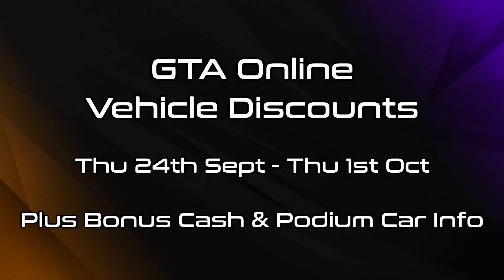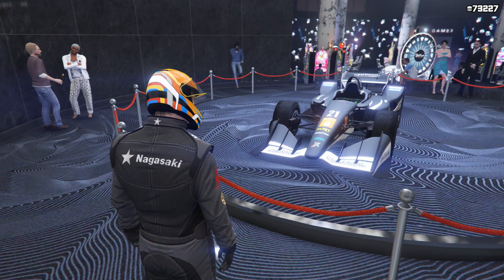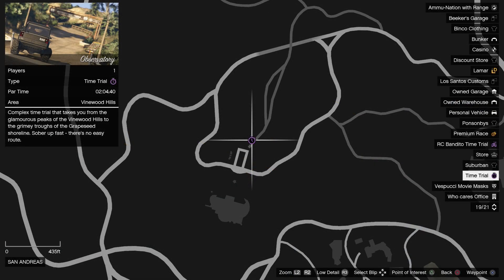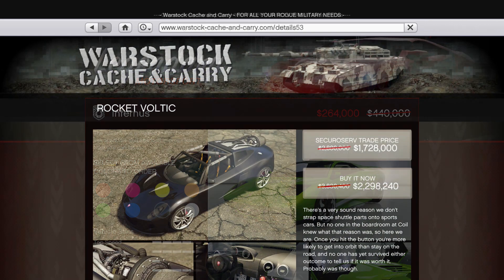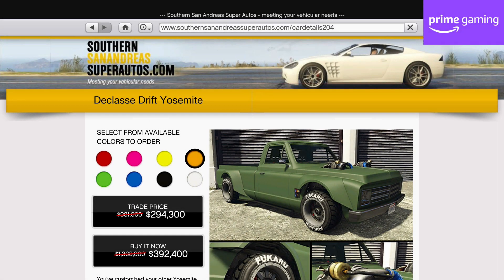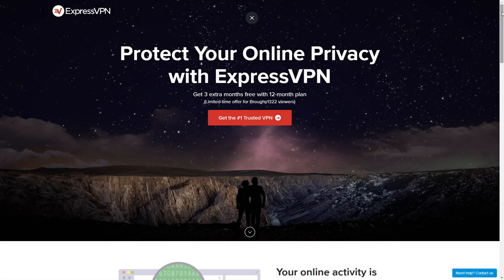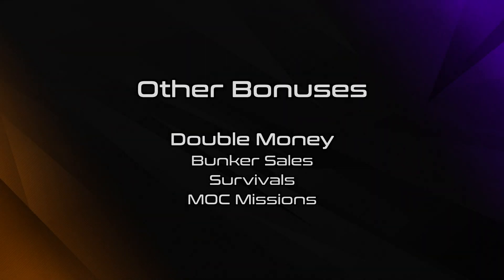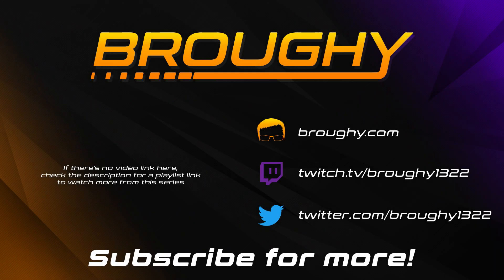GTA Online Best Vehicle Discounts (24th September 2020) - GTA 5 Weekly Car Sales Guide №55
GTA Online best vehicle discounts for 24th September 2020, plus details of any double & triple money events and changes to the Casino lucky wheel podium vehicle and premium race.

Timestamps
0:00 - Intro
0:17 - Podium Vehicle
0:44 - Premium Race
1:02 - Regular Discounts
1:38 - Prime Discounts
2:13 - Sponsor
2:40 - Other Discounts
2:56 - Next Week Details

Also thanks to @TezFunz2 & u/Call_Me_Tsuikyit for discounts cross-checking.